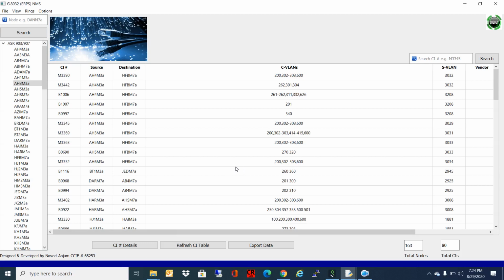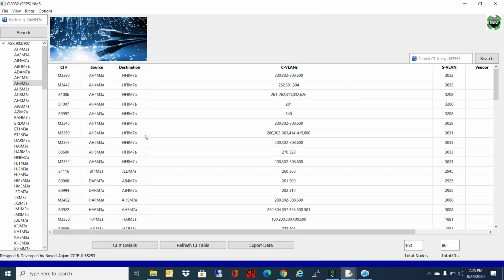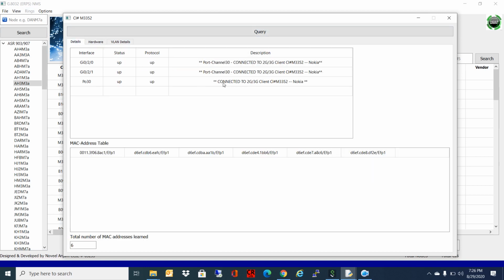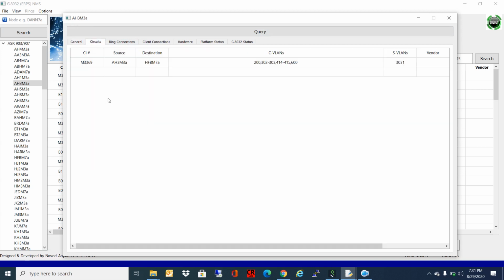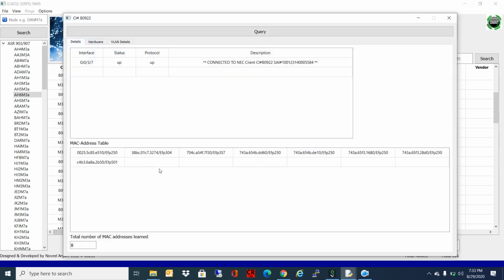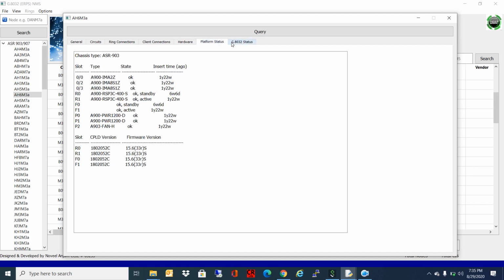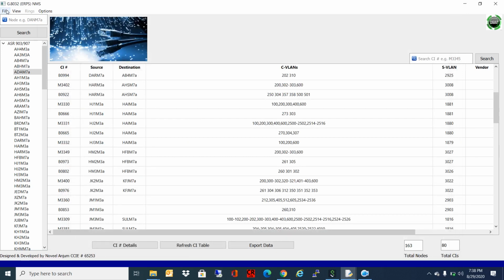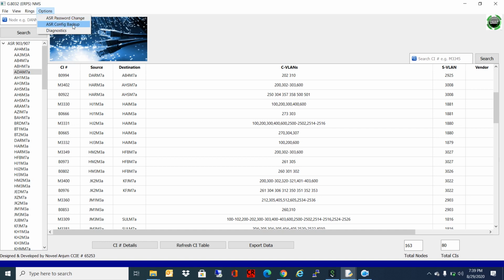Network Automation for G.8032 (ERPS) Network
In this video a Network Management System is introduced for which is designed and developed for ERPS network deployed with ASR routers. Network Automation is done and shown in this video for day to day operations on network. Python is used for this system as back end and front end is developed by using PyQt5.